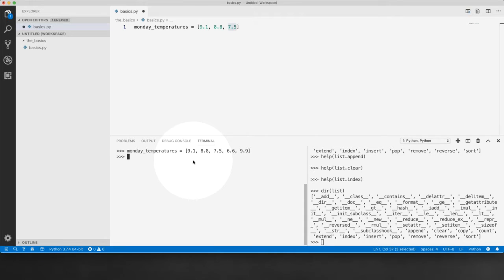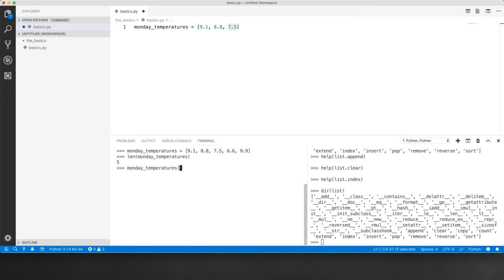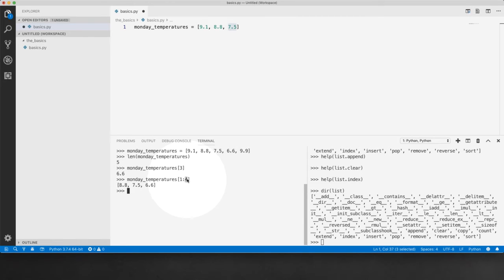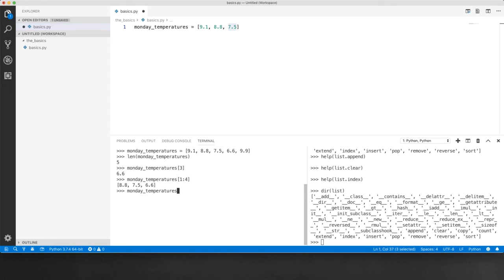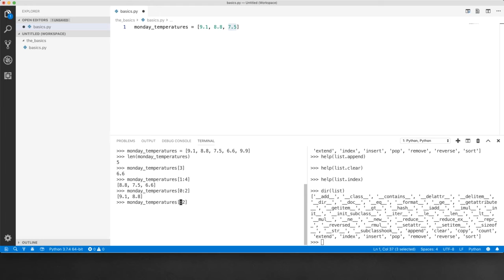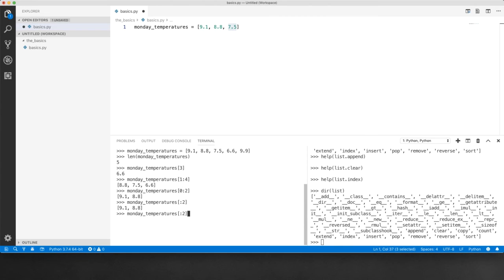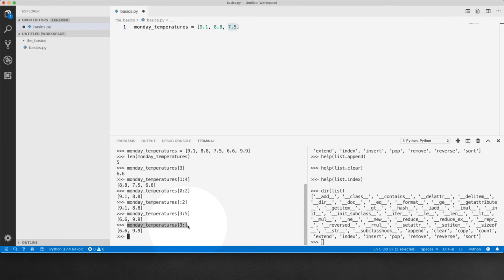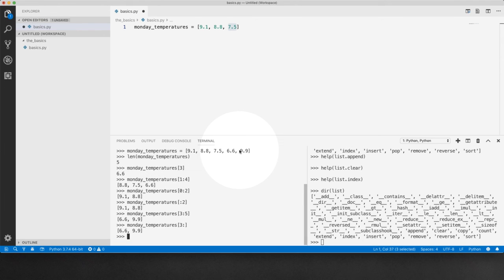14 Accessing List Slices in Python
Hello Everybody! Hope you all are good. We are here With the efforts of the skill builder channel, which is presenting a python full course from basic to advances which is totally free. Python language is one of the most demanding programming languages in the market, And it is good at Ai(Artificial Intelligence), web, Android. Hope you will all Learn and also earn from this course.
In this video, you will learn How to Access List Slices in Python.